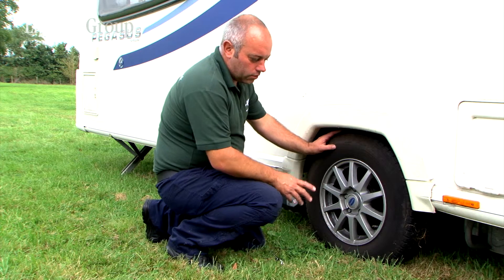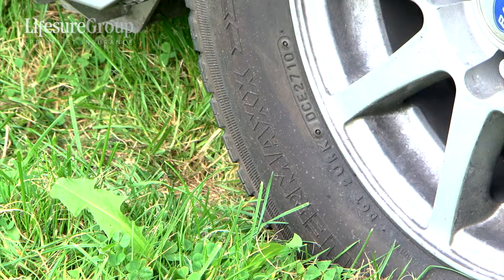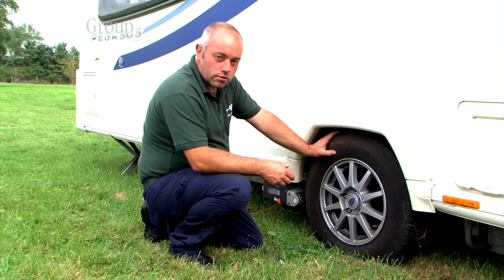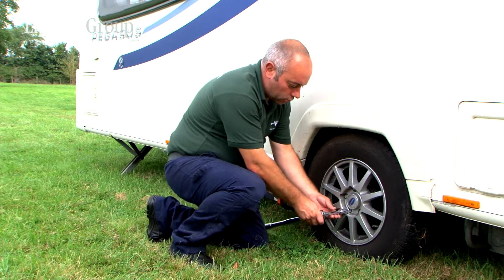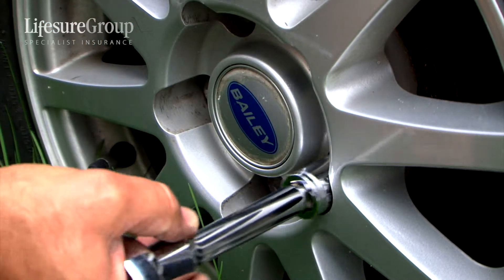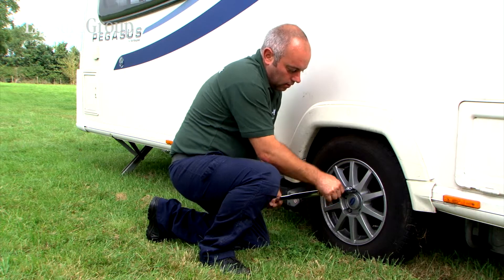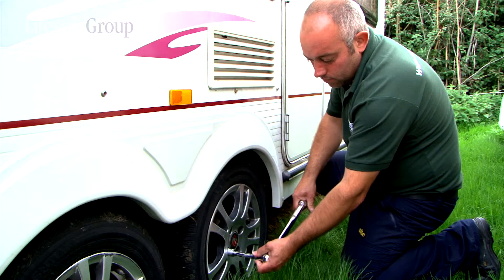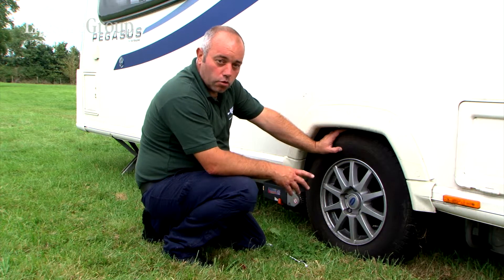Lifesure - How to check your caravan wheels & tyres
How to check your caravan wheels and tyres

Filmed on location with The Mobile Caravan Engineers Association.